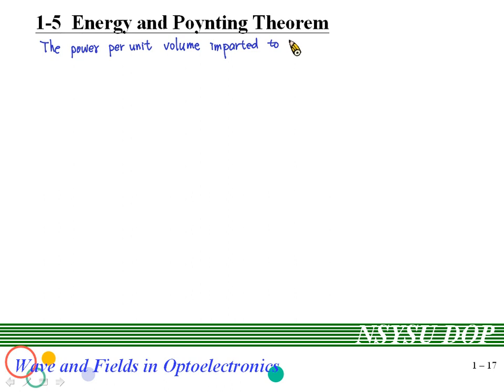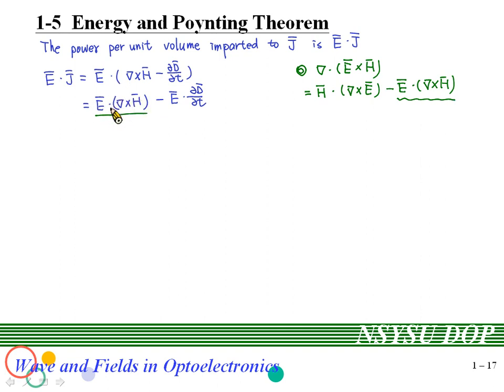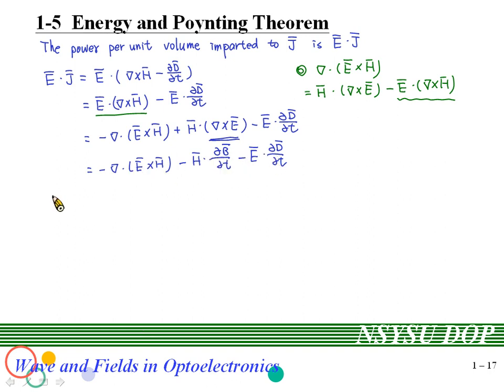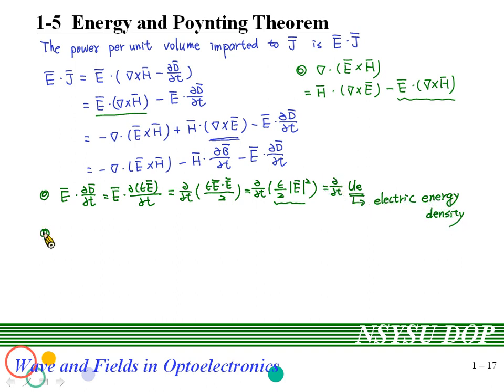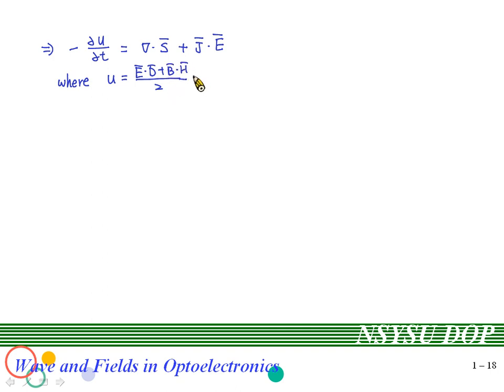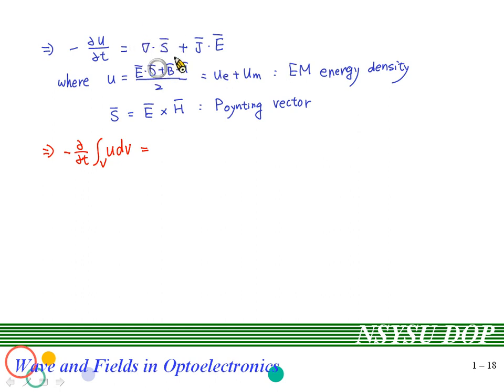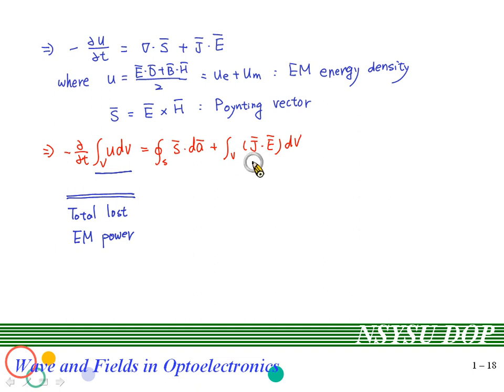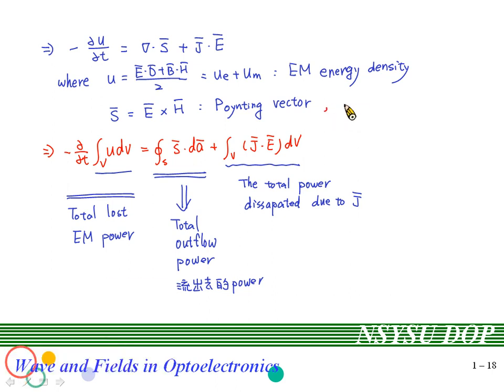Ch01 08 Poynting Theorem